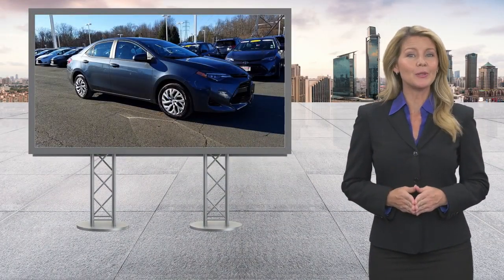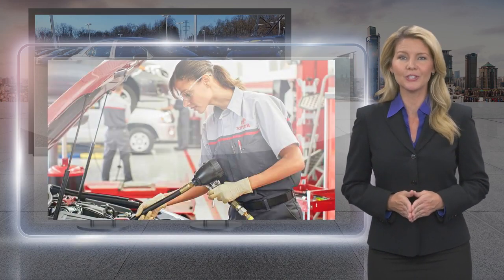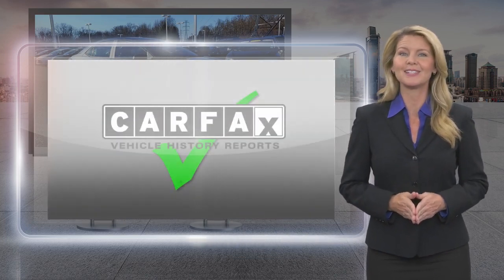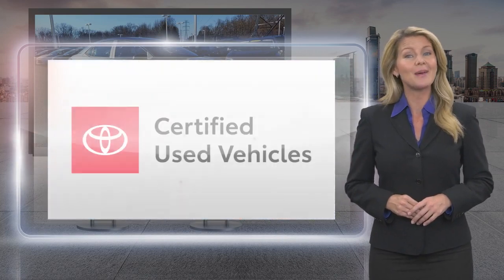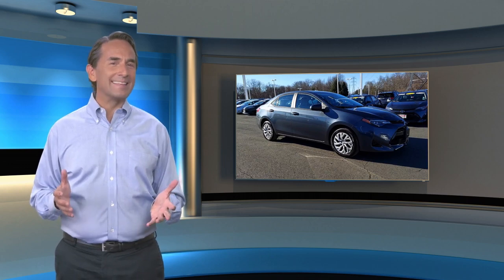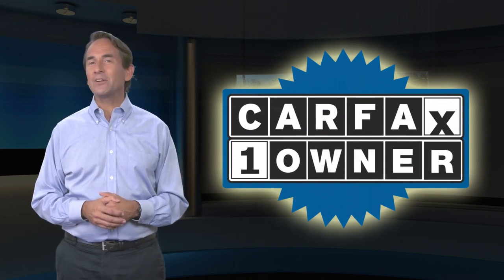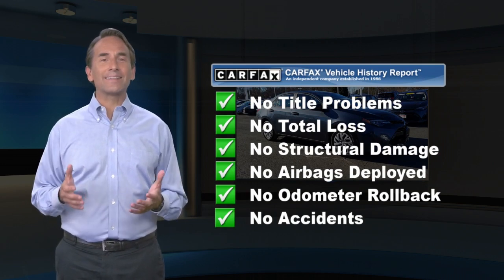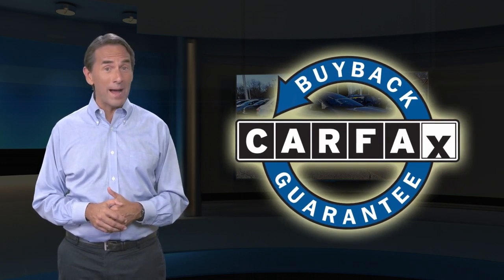Certified 2018 Toyota Corolla LE, Lawrenceville, NJ J1108A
Thank you for shopping Team Toyota of Princeton. We have over 500 New and Used Vehicles to choose from. CARFAX One-Owner. Odometer is 14958 miles below market average! 28/36 City/Highway MPGToyota Certified Used Hybrids Details:* Warranty Deductible: $50* Transferable Warranty* Powertrain Limited Warranty: 84 Month/100,000 Mile (whichever comes first) from TCUV purchase date* Limited Comprehensive Warranty: 12 Month/12,000 Mile (whichever comes first) from certified purchase date. Battery Warranty 8 years/100,000 miles (whichever comes first) from original date of first use when sold as new. Fuel Cell Vehicle Warranty 8 years/100,000 mile (whichever comes first) on key fuel cell components. Roadside Assistance for 1 Year* 174 Point Inspection* Roadside Assistance* Vehicle HistoryCLEAN CARFAX, ONE OWNER, TOYOTA CERTIFIED, ABS brakes, Air Conditioning, Auto High-beam Headlights, Automatic temperature control, Brake assist, Delay-off headlights, Distance pacing cruise control: Dynamic Radar Cruise Control, Dual front impact airbags, Dual front side impact airbags, Electronic Stability Control, Exterior Parking Camera Rear, Fabric Seat Trim, Front anti-roll bar, Front wheel independent suspension, Fully automatic headlights, Heated door mirrors, Illuminated entry, Knee airbag, LED Daytime Running Lights (DRL), Low tire pressure warning, Occupant sensing airbag, Overhead airbag, Panic alarm, Power door mirrors, Power steering, Power windows, Radio: Entune Audio w/6.1" Screen, Rear anti-roll bar, Rear window defroster, Remote keyless entry, Speed-sensing steering, Split folding rear seat, Steering wheel mounted audio controls, Telescoping steering wheel, Tilt steering wheel, Traction control, Wheels: 16" x 6.5" Wide Vent Steel.

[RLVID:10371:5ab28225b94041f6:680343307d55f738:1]